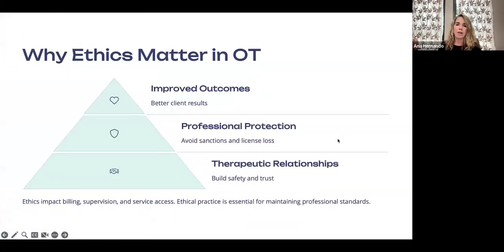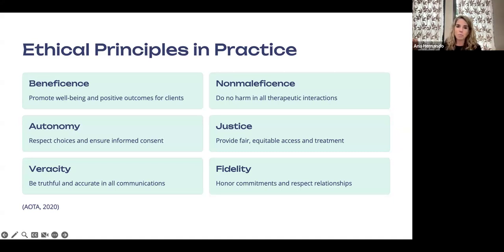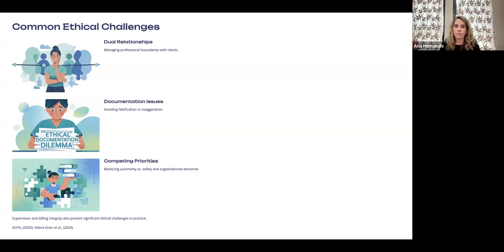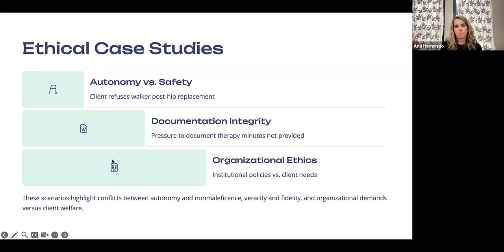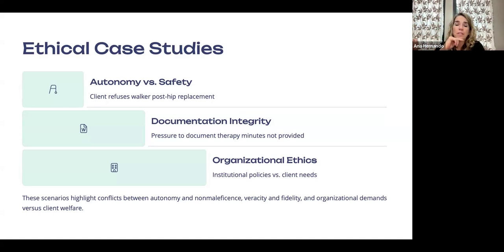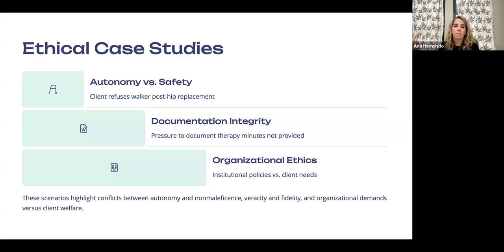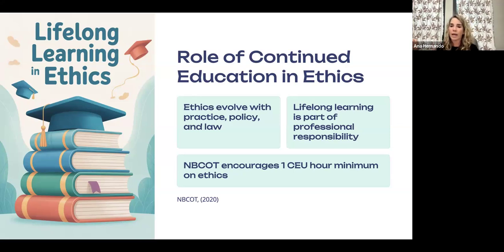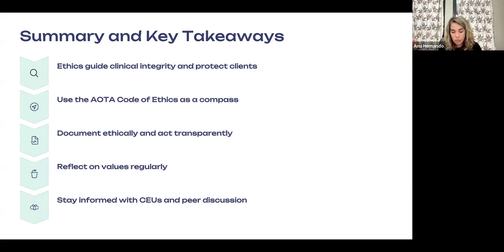Navigating Ethical Challenges in Occupational Therapy Practice: Aligning Values with Action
1-Hour CEU | Instructor: Ana Hernando, PhD, OTR
This dynamic, evidence-informed course empowers occupational therapy practitioners to confidently navigate ethical dilemmas in clinical practice. Grounded in the AOTA Code of Ethics and current research, participants will explore real-world scenarios, reflect on personal values, and apply a structured decision-making model. Designed for both new and experienced therapists, this 1-hour CEU fulfills NBCOT renewal requirements and enhances ethical clarity, documentation integrity, and client-centered care.